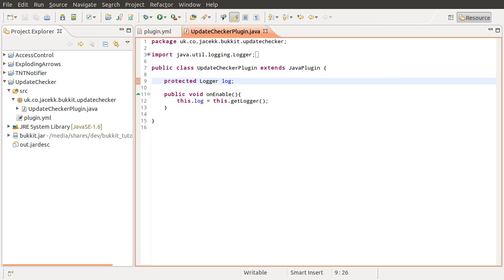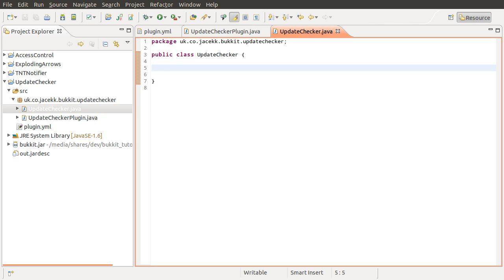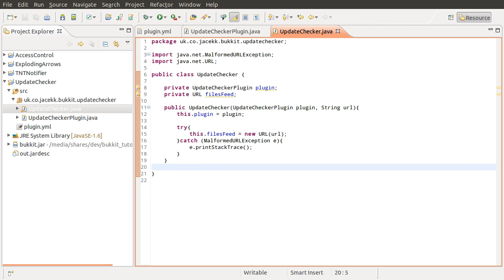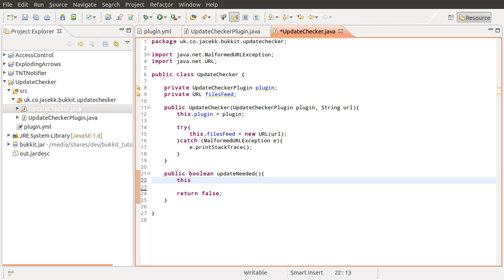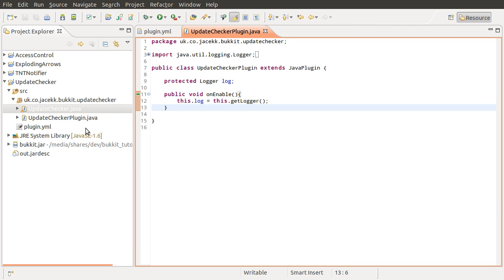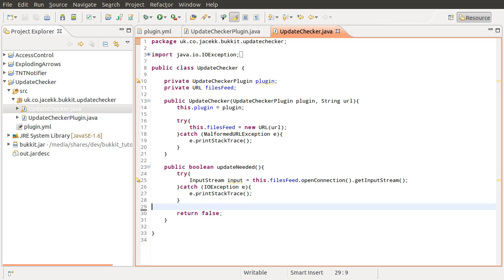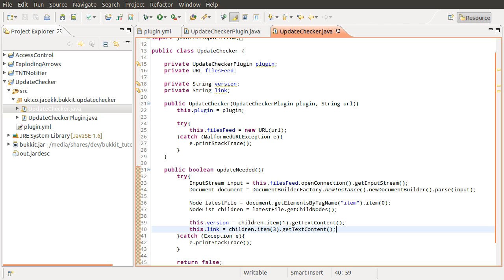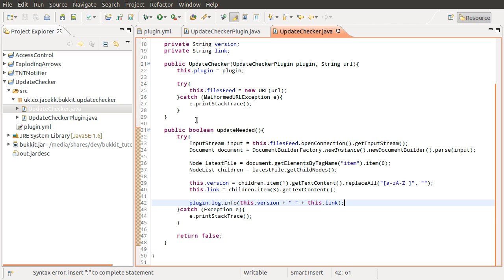Java Bukkit Plugin Tutorial: Update Checking [part 01]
In this series I show you a simple way to add an update notification check to your plugin.